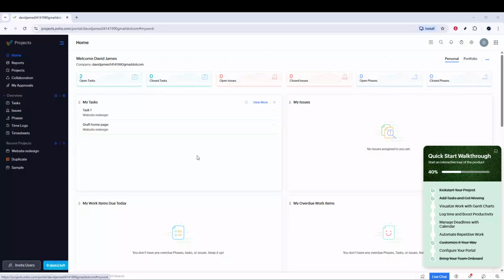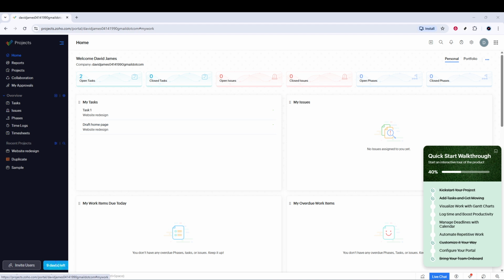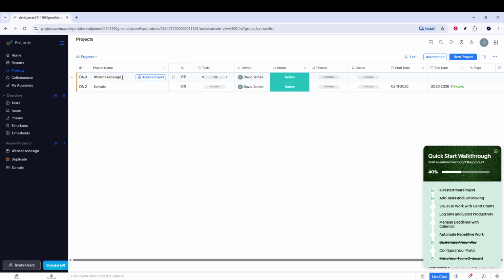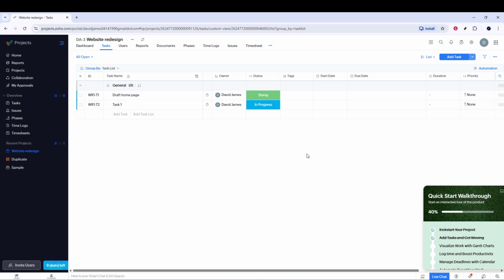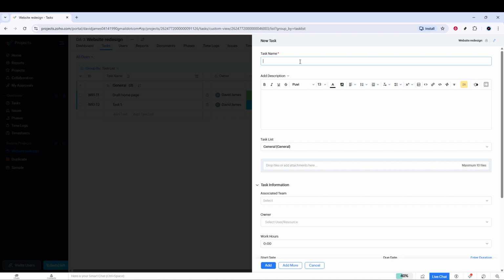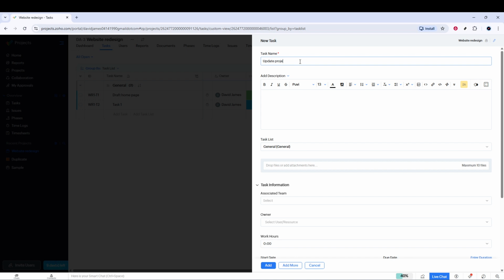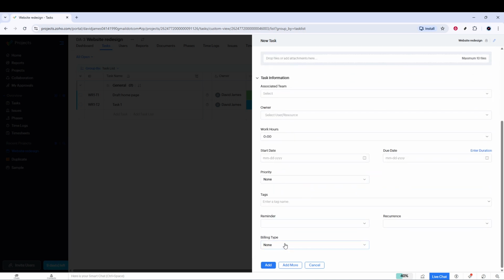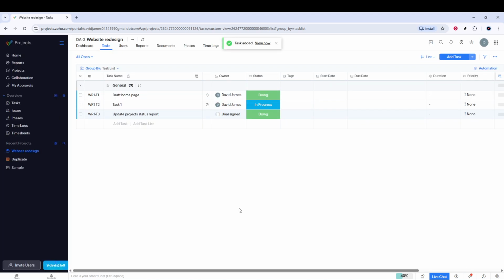How To Create Tasks In Zoho Projects [2026 Guide]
In today's video we cover: Zoho Projects, create tasks, task management, project management, Zoho tutorial, productivity tips, team collaboration, Zoho software, task organization, project planning, workflow automation, Zoho guide, online project tools, task tracking, project setup, efficient teamwork, Zoho apps, task prioritization, project workflow

-Google Drive
-Google Meets
-Google Sheets
-Google Chrome
-Google Forms
-Google Gmail